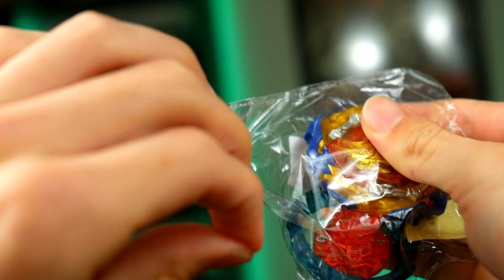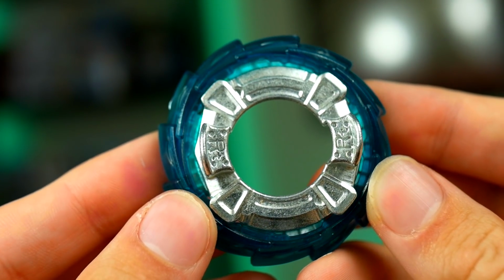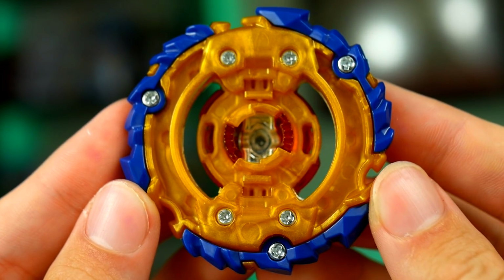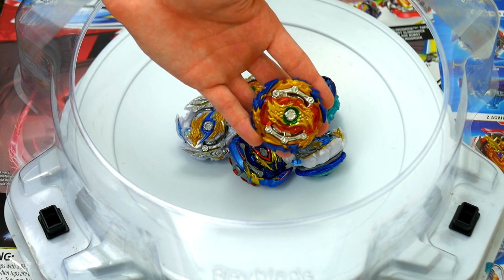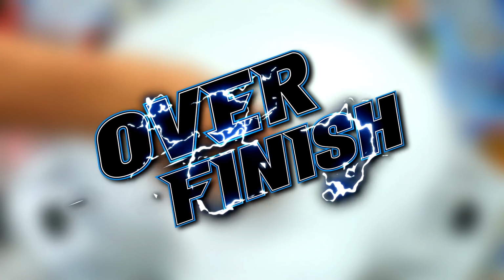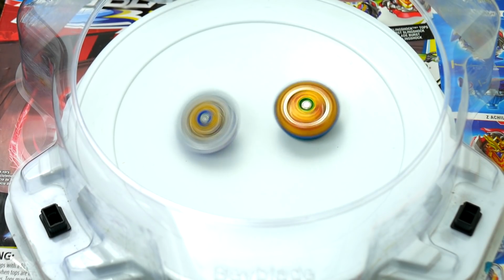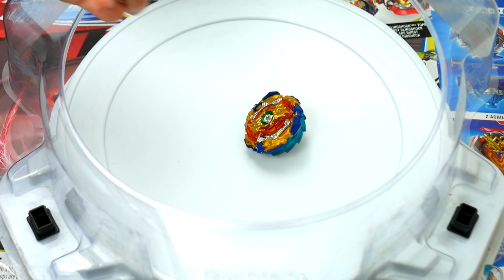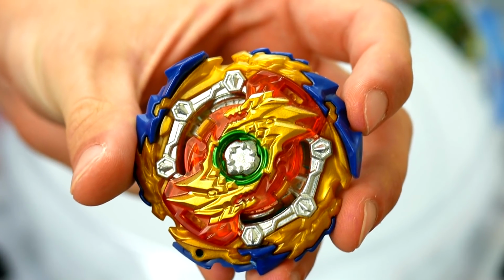$3 WIZARD FAFNIR!? Unboxing + Battles! || Beyblade Burst GT FAKE Beys!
✨Let's hit 1000 likes for this FAKE Fafnir!✨
In this video we're going to look at at a FAKE Wizard Fafnir that I got for $3 on eBay. Is it good? Let's find out with some battles and an un...packing?